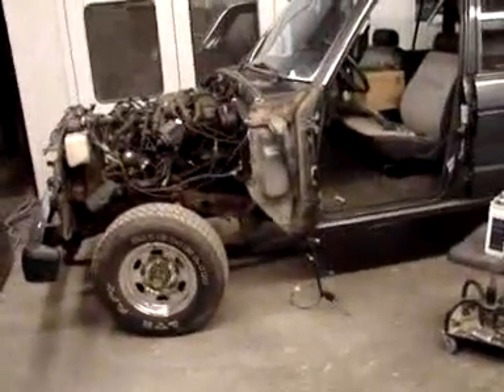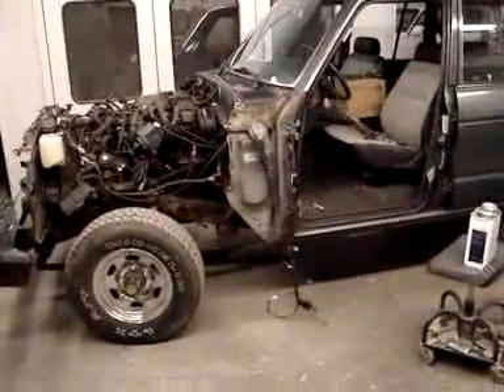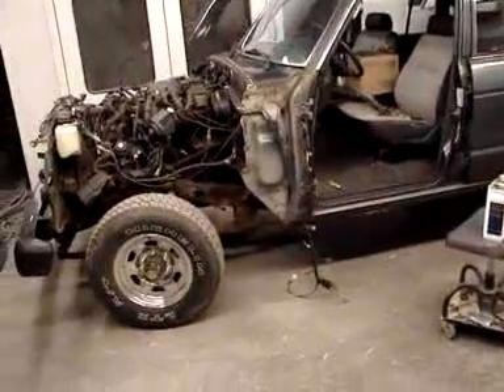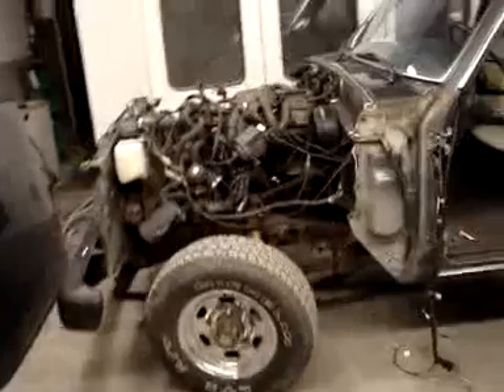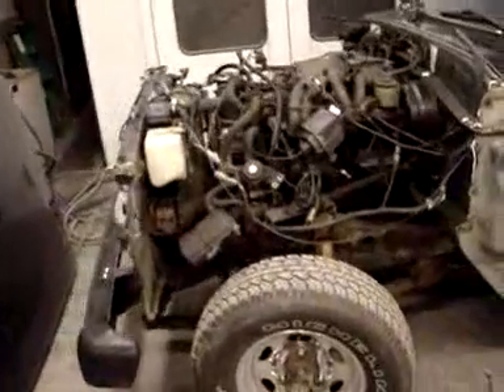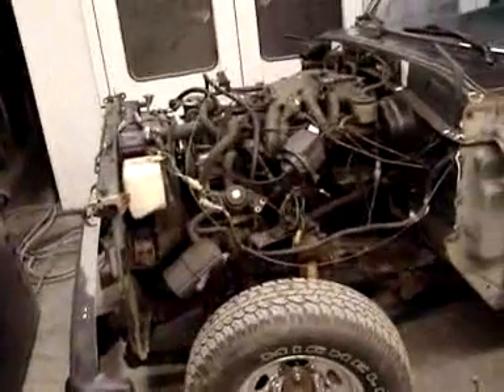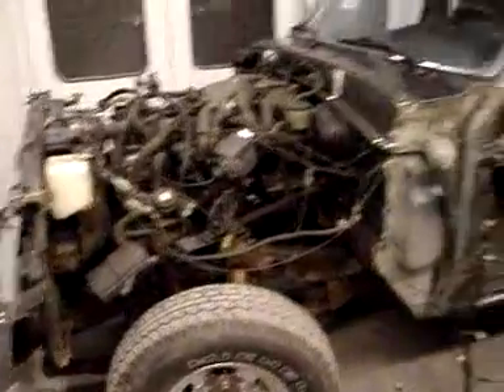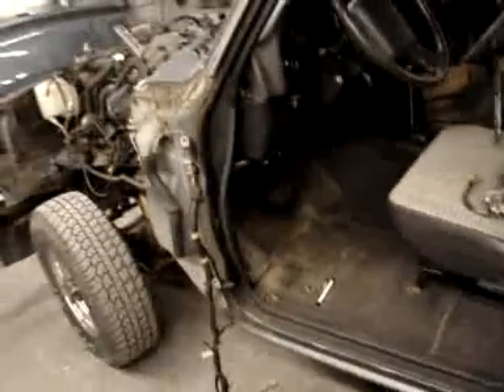Restoration 1990 FJ62 | Video 3